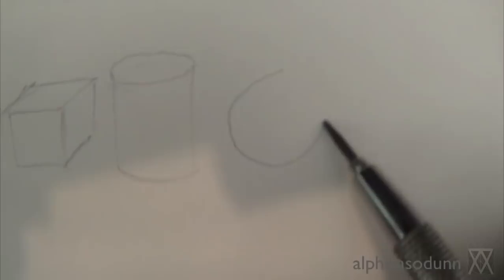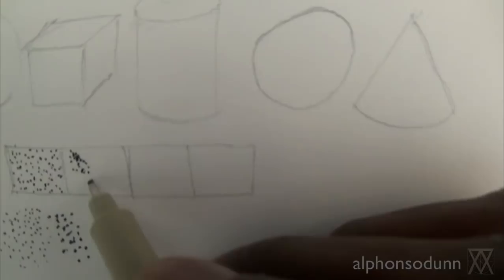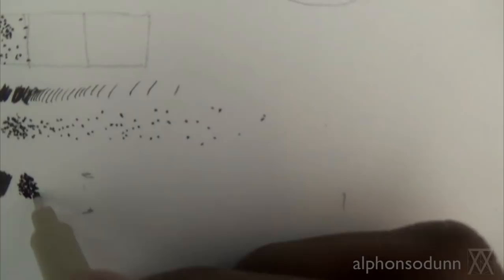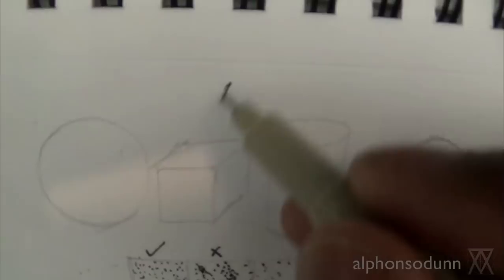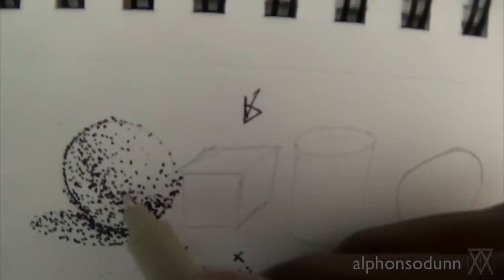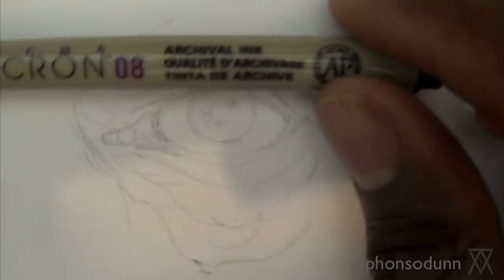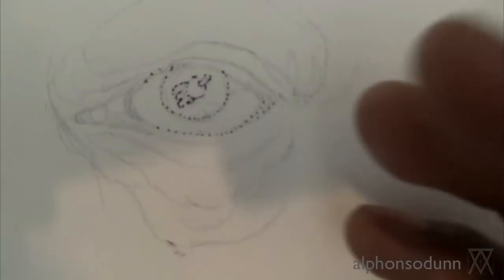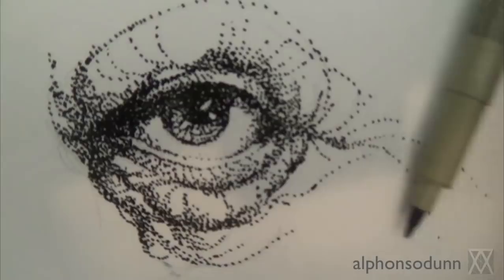How to draw & shade with stippling, stipples, or dots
My New Pen & Ink Drawing Workbook
Copic Multiliner SP refillable
Copic Multiliner Disposable
White ink pen
2mm Lead Holder
2mm Lead pointer/sharpner
Kneaded Eraser

VIDEO DESCRIPTION
How to draw a realistic eye with stippling, stipples, or dots as a part of learning drawing with a variety of techniques other than scribbling, cross-hatching, hatching, etc. This can be applied to drawing a portrait, the head, facial features, people, the figure , animals, landscape, still life or any other subject. I provide a breakdown of how to outline and shade with stipples in this tutorial. Stippling, unlike other various shading techniques like hatching, cross-hatching, scribbling creates a unique texture but requires patience and a meticulous approach.

Its fun and loose but requires some focus to keep the stipples consistent and together. Give it a shot :-)